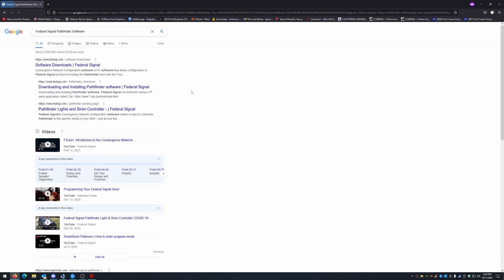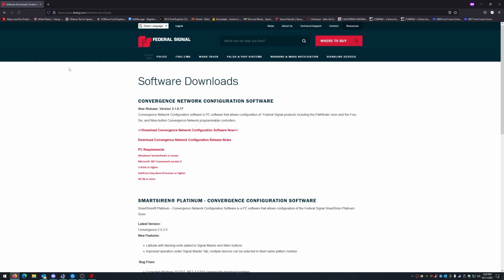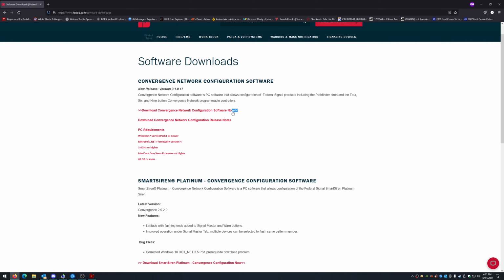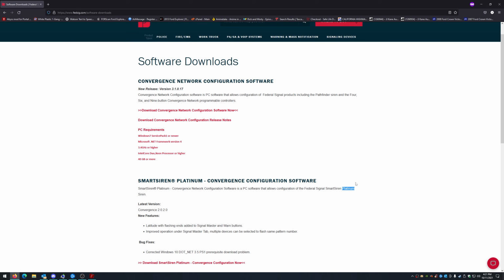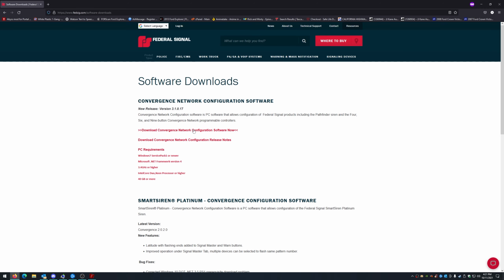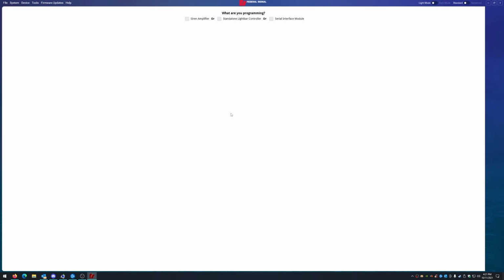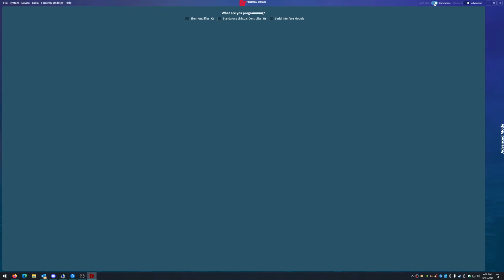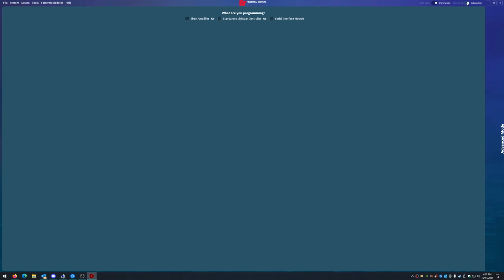Installing Federal Signal Pathfinder Programming Software - Ep 1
In our first video of the channel we will be installing the Federal Signal Pathfinder Software on your PC. This is a simple guide of just installation, and not programming, in our next video we will be programming.